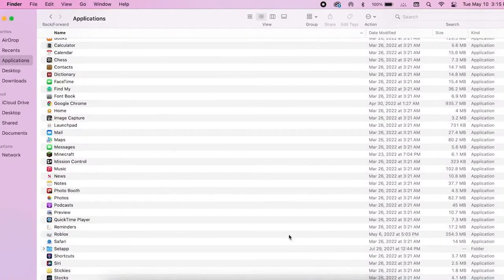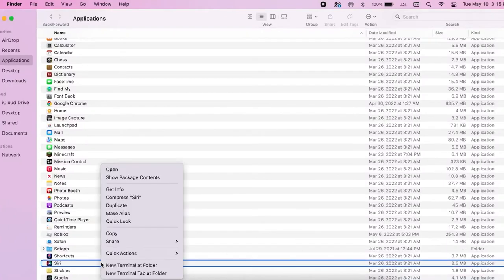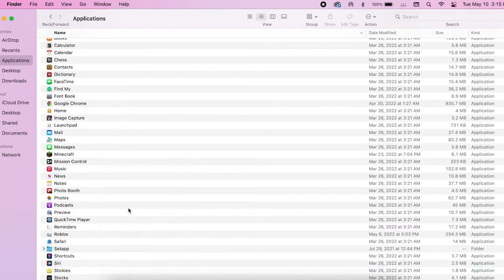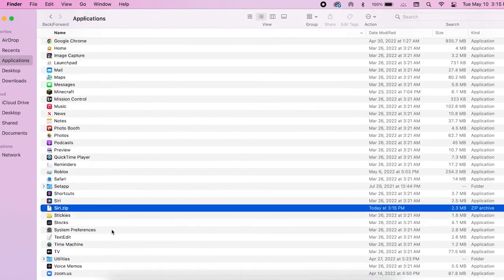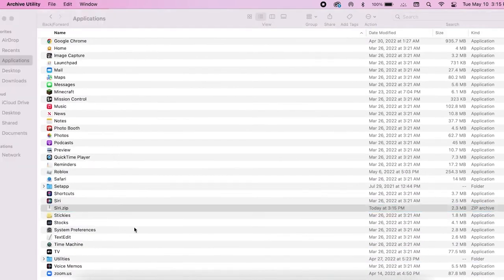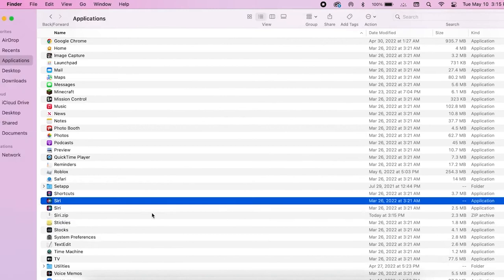This is what happens when you compress siri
I compress Siri.